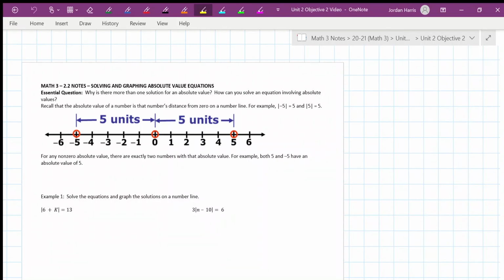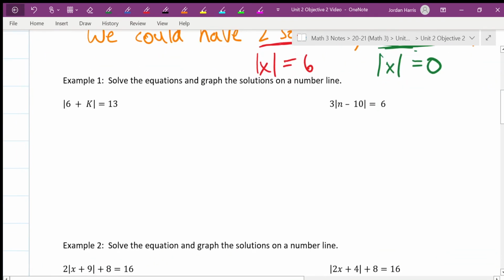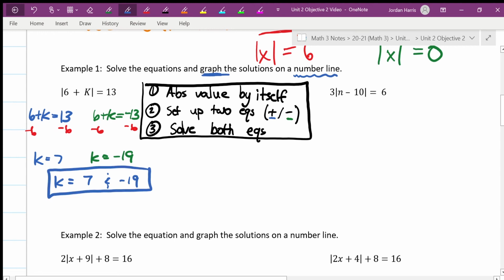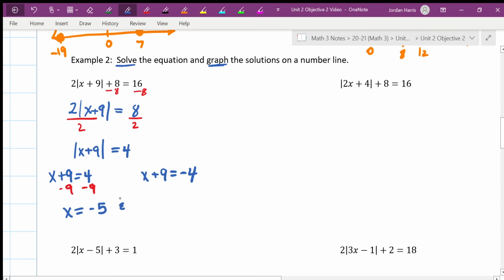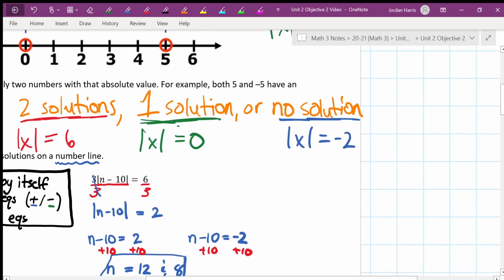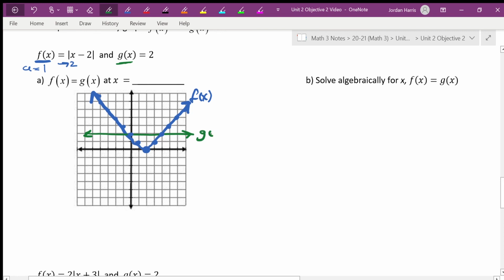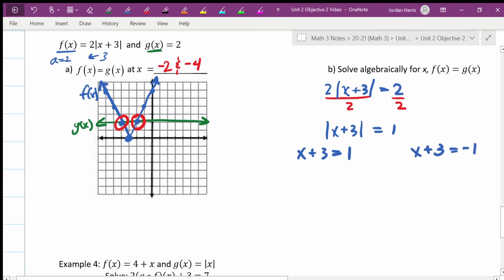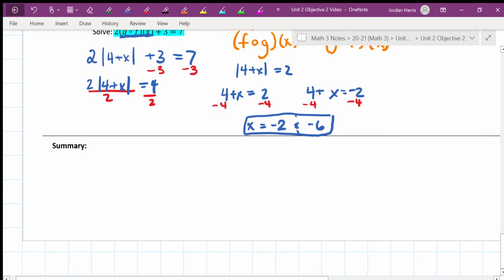M3: Unit 2 Objective 2 Video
Unit 2 Objective 2: Solving and Graphing Absolute Value Equations